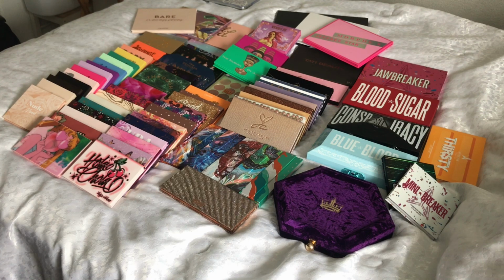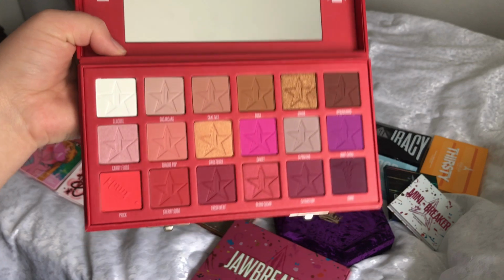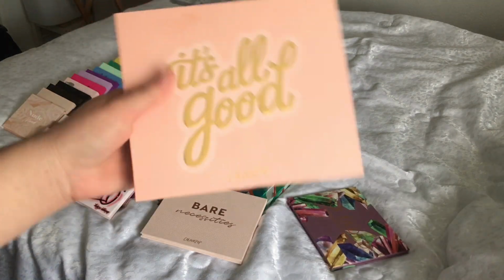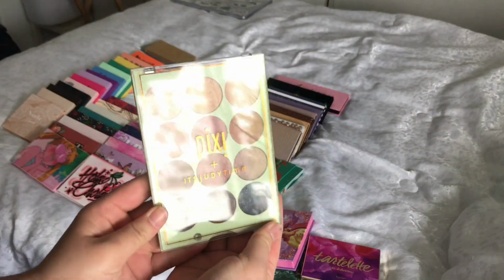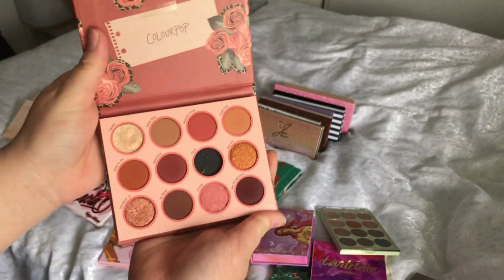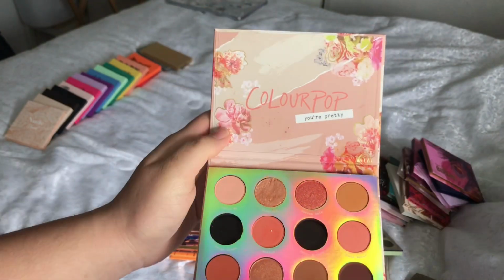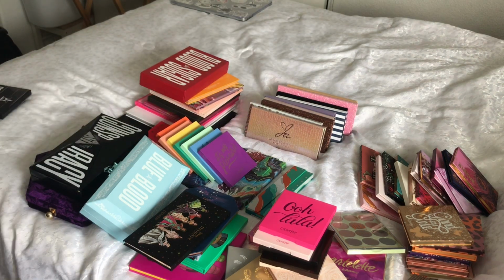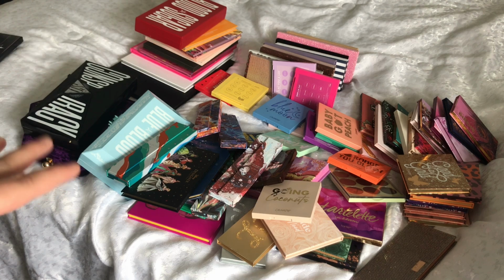Eyeshadow Palette Collection 2020 (full version)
Main: @alexischiu
Beauty: @beautybyalexis522
Lashes: @abc.lashez